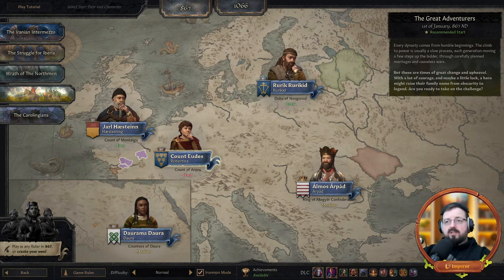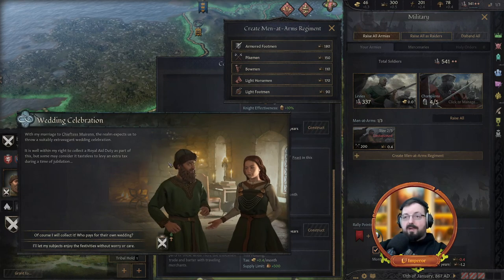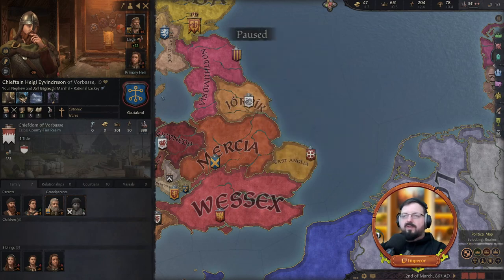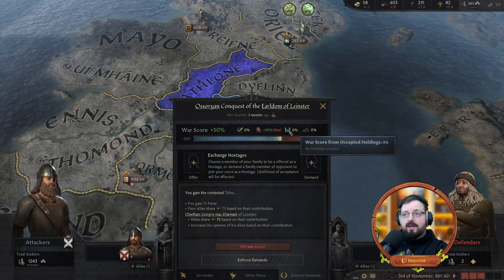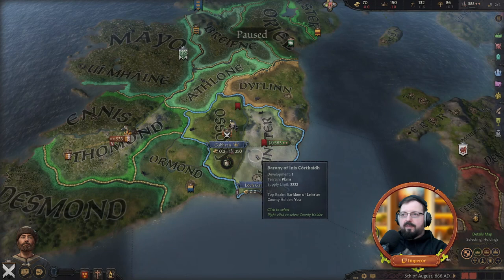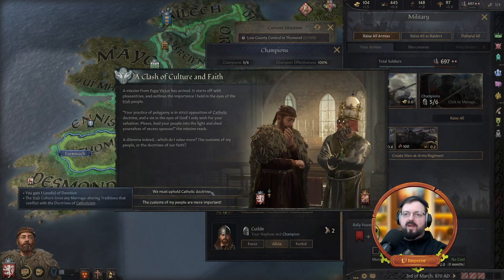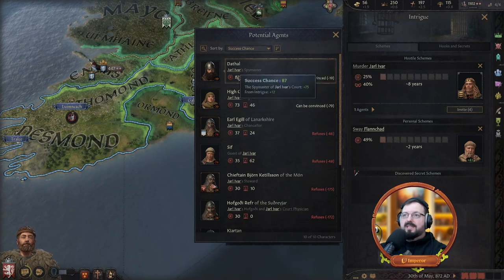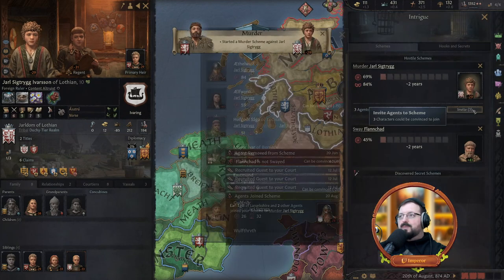Crusader Kings III Guide & Gameplay - #01 Starting from scratch in Ireland (Stream VOD)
We're starting a new play through, trying to explain what we're doing, while we're doing it. This time we'll play on the "Beginner Island" of Ireland. Our goal? Take as much as we can, and return nothing!

Got questions? Ask in the comments! Also come and follow over on Twitch!

This beginner's guide is a long form video and stream vod, where I answer questions from chat and discuss the choices I am making while playing the game so you don't just understand what everything is, but why you might want to make or avoid certain choices.